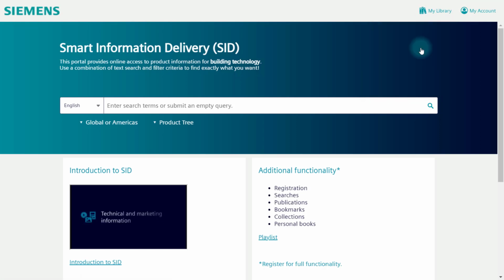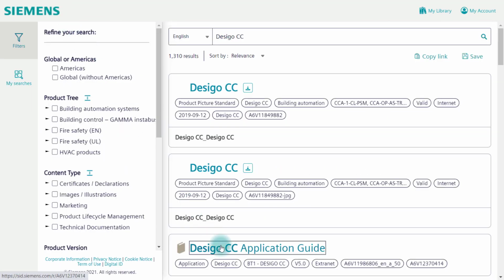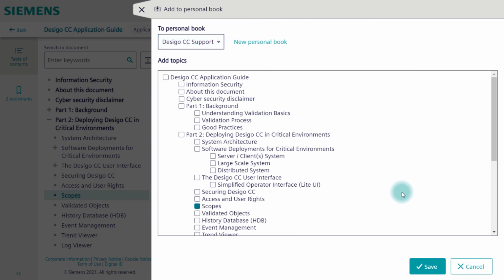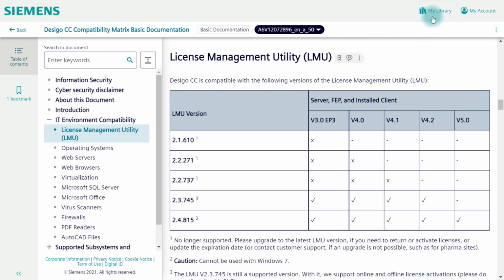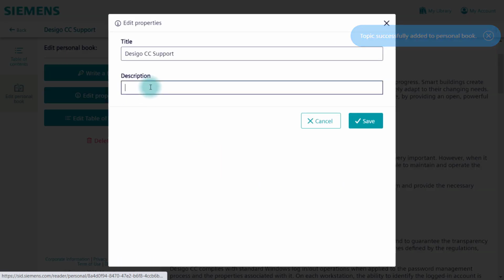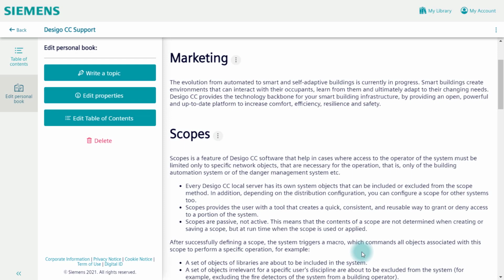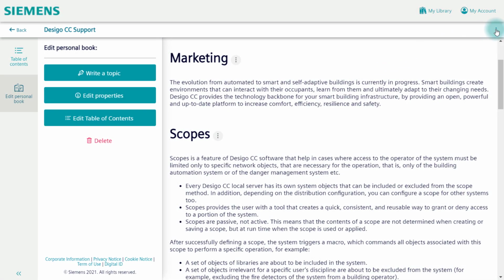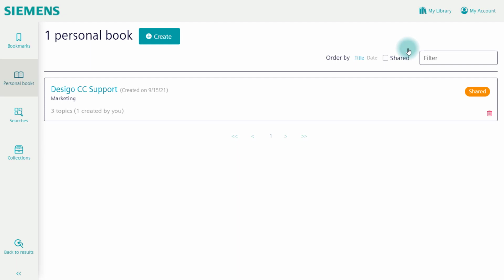Siemens Smart Information Delivery (SID) – Personal books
SID provides a state-of-the-art search experience to find information about our products and solutions. With SID we are moving gradually from static documents (PDF) towards information units.